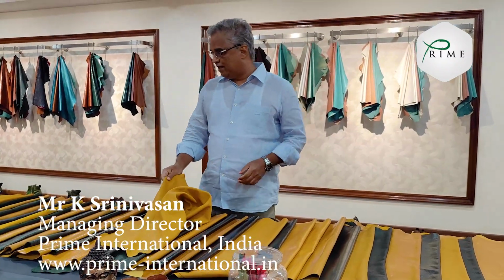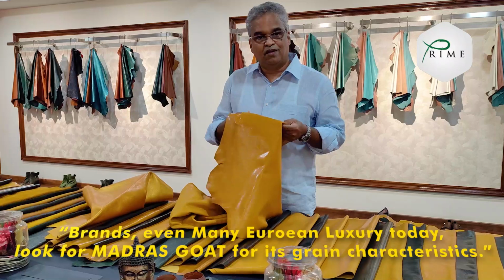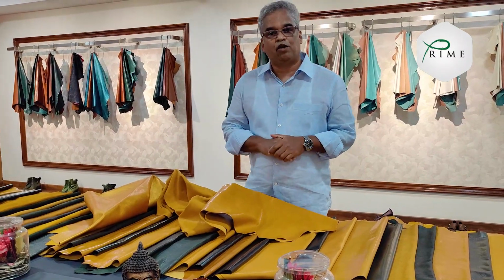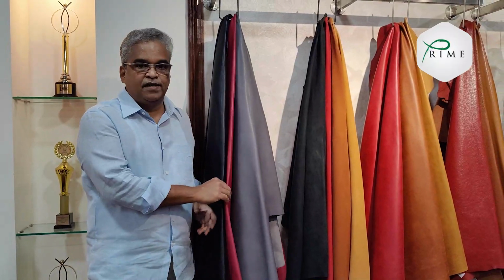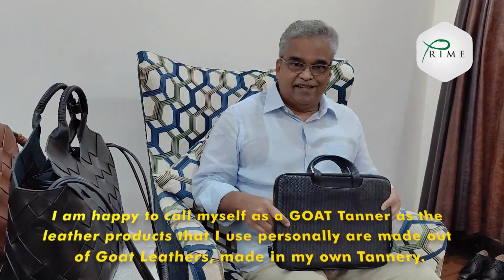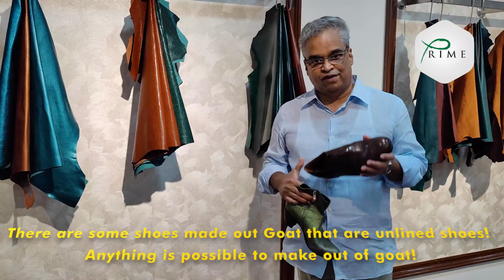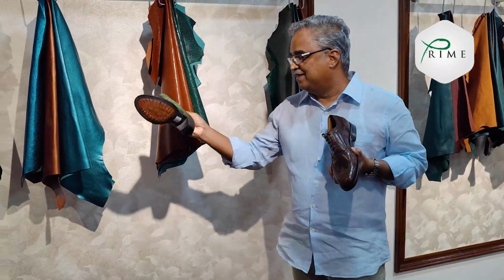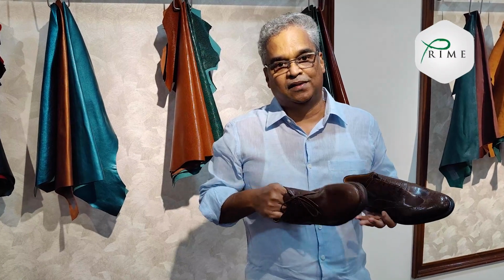MAYTHREE Season 2, Episode 1: Re-fashioning Goat Leather by Prime International, 6th September 2021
Says Mr K Srinivasan, Managing Director, Prime International who specializes in manufacturing “Goat Leathers.”
Goat has unique characteristics, especially, the Indian Goat which is much different to any other goat in the world. Many European Luxury Brands, even today, who look for Madras Goat."  for its grain characteristic that cannot be matched by any other raw material in the world.
We need to promote especially indigene our goat "vegetable tannage" more to the brands, not only in India but also outside. Use Indian Goat, use vegetable goat! Look at your product in the final. You can not only sell better, but then look you! different from the others.